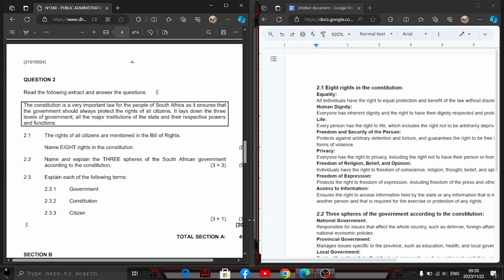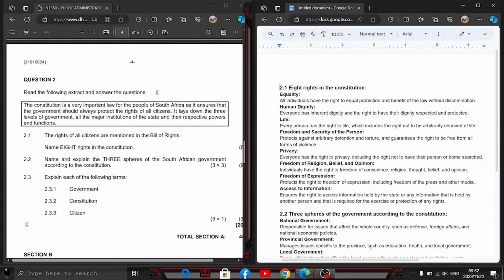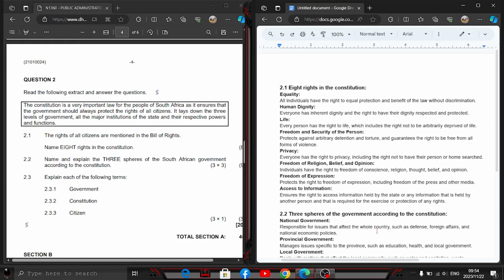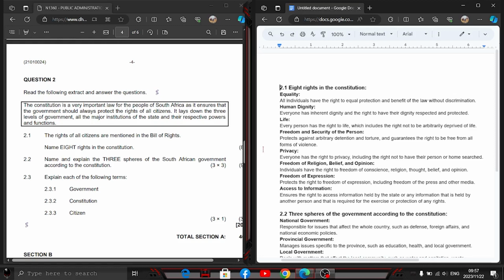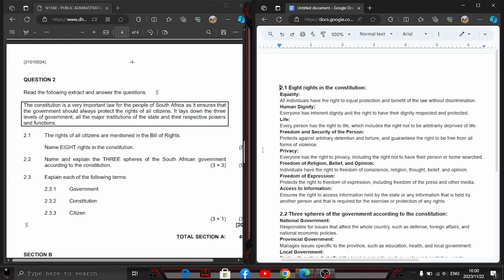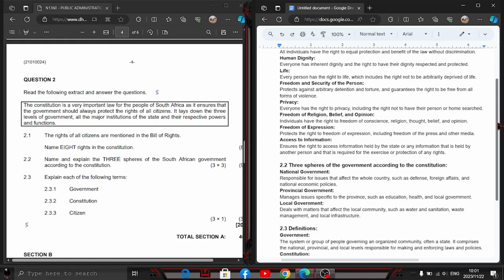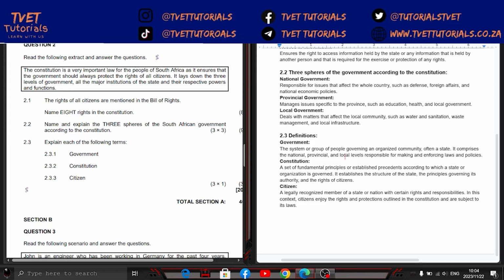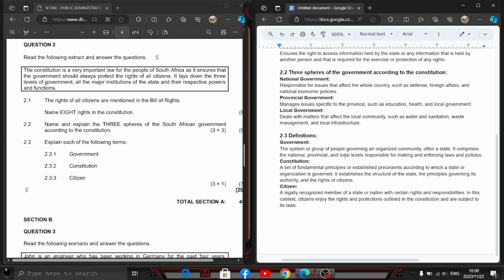PUBLIC ADMINISTRATION N4: PREVIOUS QUESTION PAPER (4 JUNE 2019) EP1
PUBLIC ADMINISTRATION N4

Topic: Answering a Previous Exam Question Paper from (June 2019).

DESCRIPTION:

Join Mr Doctor 'Doc' Khoza as he answers a previous question paper for PUBLIC ADMINISTRATION N4 students.

HASHTAG #